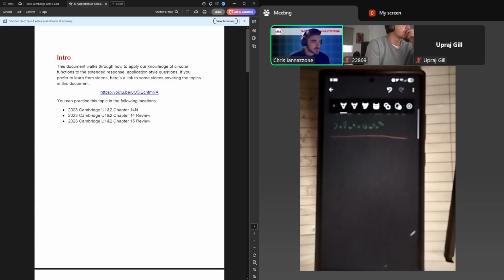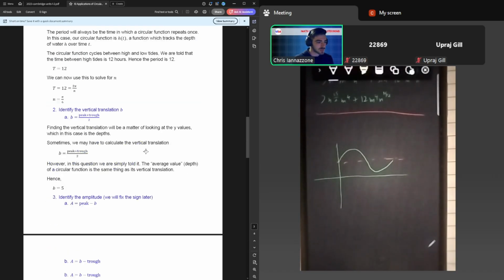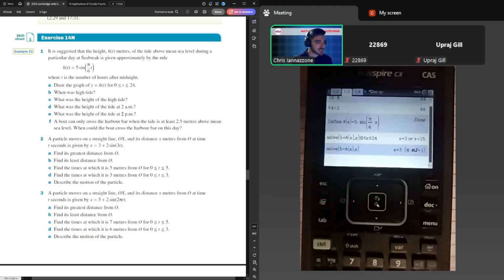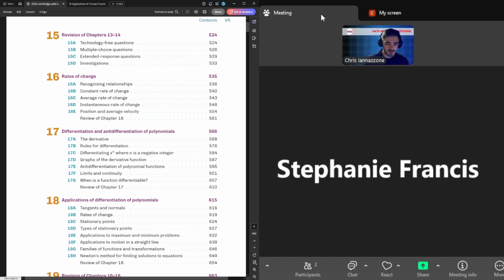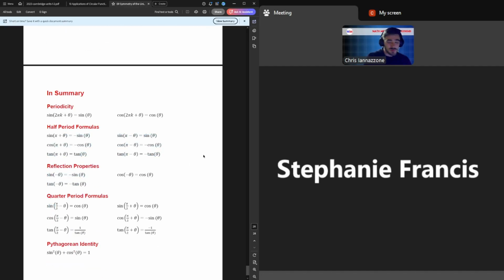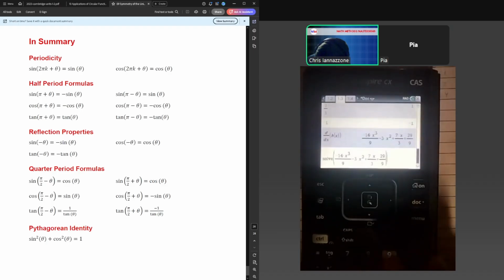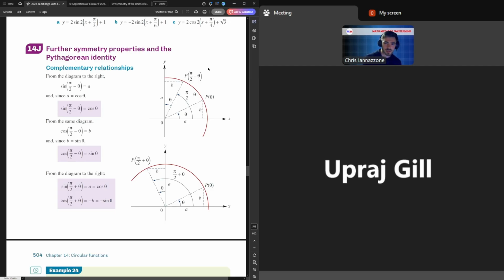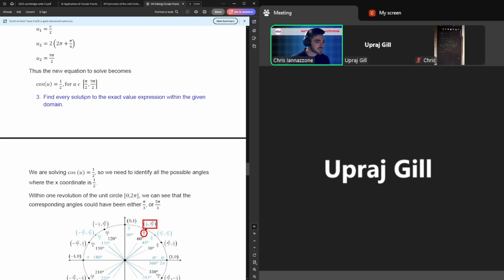Math Methods Applications of Circular Functions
In this class, we cover some tips and tricks around solving the application style questions for circular functions!